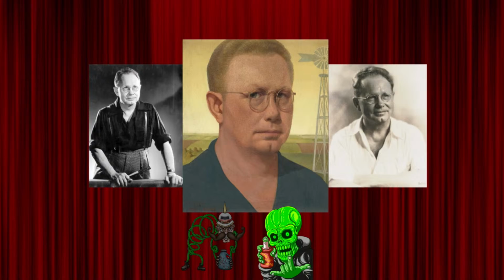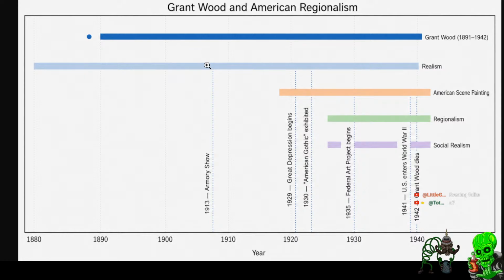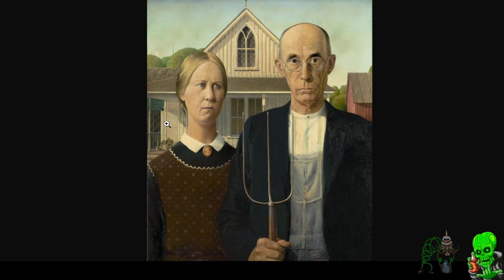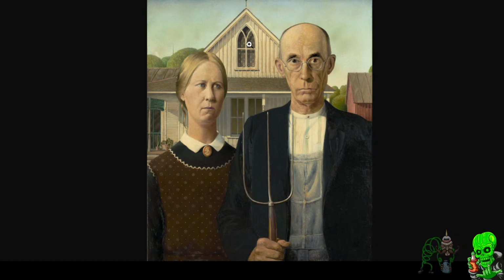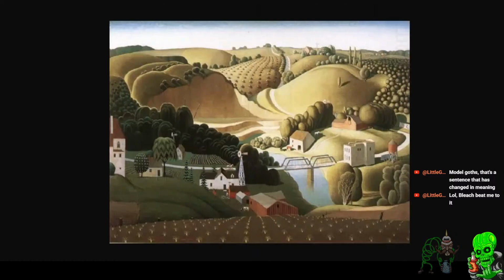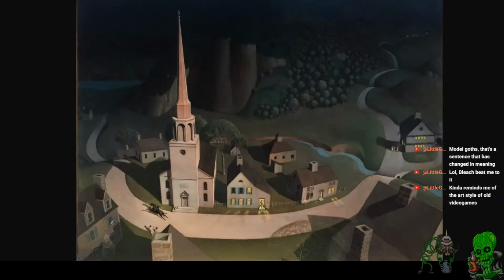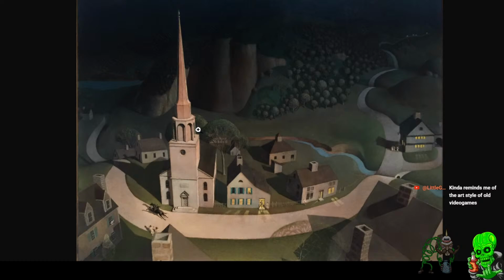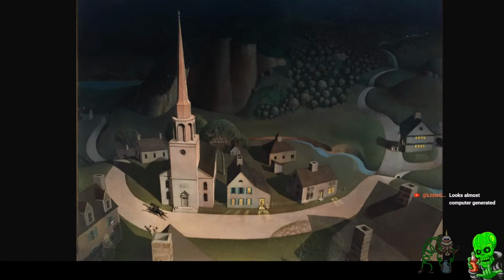The Autist’s Circle S2 ep.16 Grant Wood | American Gothic and the Theater of American Myth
Join @bleachdemon and I for another fast-paced, art history livestream of The Autist’s Circle.

Grant Wood is often remembered for one painting: American Gothic. But behind that stern farmer, that upright woman, and that famous pitchfork is an artist far stranger, sharper, and more theatrical than his reputation suggests.

In this episode of The Autist’s Circle, we look at Grant Wood not just as the painter of rural America, but as a maker of American myths. His work turns history, patriotism, folklore, family memory, and small-town identity into carefully staged images — sometimes sincere, sometimes satirical, and sometimes deeply unsettling.

We’ll begin with American Gothic, one of the most recognizable paintings in American art, then move into Wood’s storybook vision of The Midnight Ride of Paul Revere, his biting satire Daughters of Revolution, the eerie national mythmaking of Parson Weems’ Fable, and the late nostalgic performance of Sentimental Ballad.

Together, these paintings reveal an artist who understood that America often sees itself through costumes, legends, rituals, and inherited stories.

Featured works include:

🎨 American Gothic — 1930: The iconic face of rural America, where virtue, tension, pride, and unease all stand behind the pitchfork.
🎨 The Midnight Ride of Paul Revere — 1931: A Revolutionary legend transformed into a strange, toy-like vision of American folk memory.
🎨 Daughters of Revolution — 1932: A biting satire of inherited patriotism, social vanity, and the self-appointed guardians of national identity.
🎨 Parson Weems’ Fable — 1939: The George Washington cherry-tree myth staged as an eerie piece of civic theater.
🎨 Sentimental Ballad — 1940: A late work of nostalgic Americana, where music, performance, and memory blur into theatrical myth.

From Gothic faces to patriotic fables, Grant Wood painted America as both dream and stage.

Join us for Grant Wood: American Gothic and the Theater of American Myth.

If you’re drawn to art that bends reality, personalities that defy convention, and stories carved from the fault lines of creativity, you’re in the right place.

The Autist’s Circle explores the great movements and artists of Western art,  from the Baroque to Romanticism and beyond,  one painting at a time.

We combine visual analysis, historical context, and storytelling to make each episode a deep, immersive look at how art, culture, and history intertwine.

Perfect for lovers of art this one-hour livestream offers fresh insights, vivid storytelling, and close looks at masterpieces that defined an era.

avatars provided by @trymsartshack

🎵 Erik Satie - Gymnopédie no. 1
🎵 Erik Satie - Gymnopédie no. 2
🎵 Erik Satie - Gymnopédie no. 3